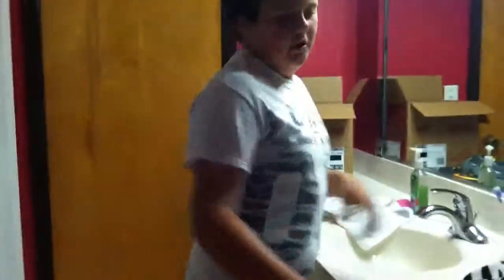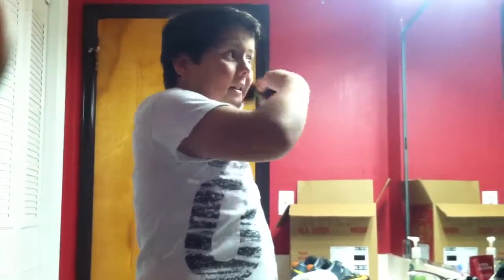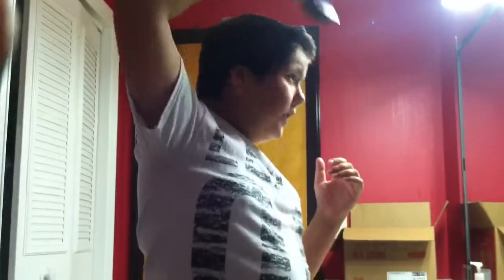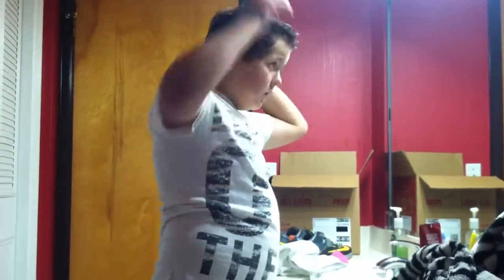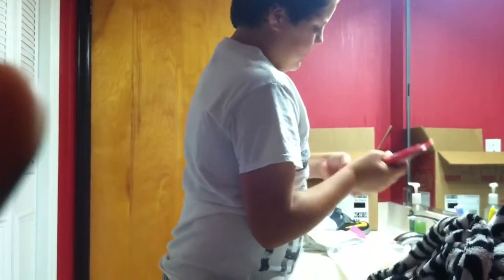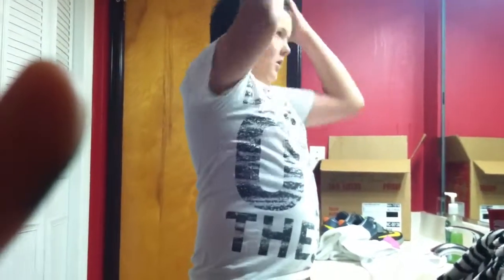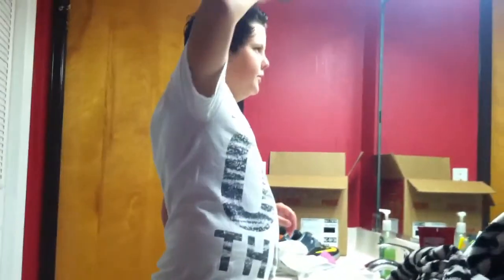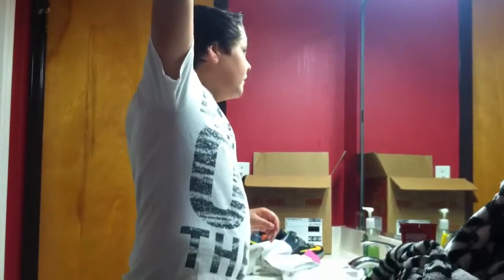New blog how I do my hair